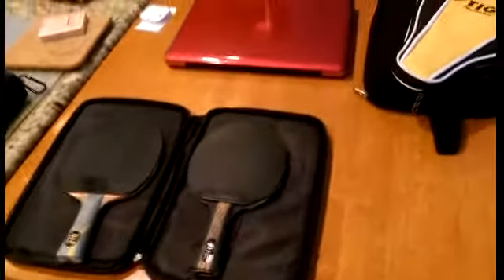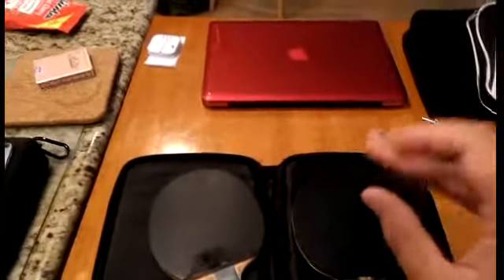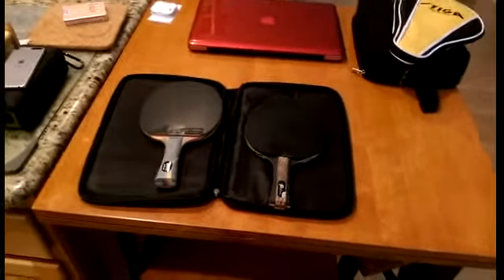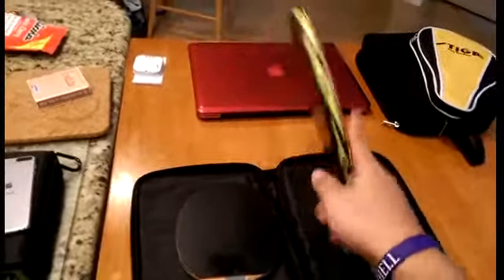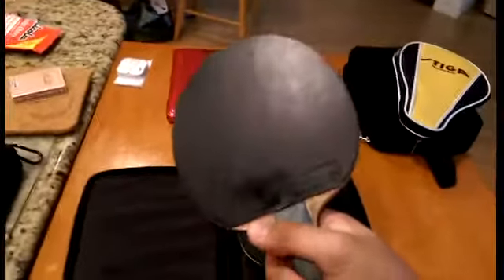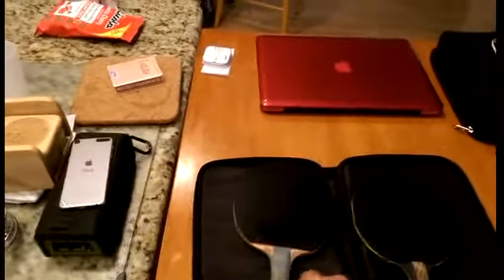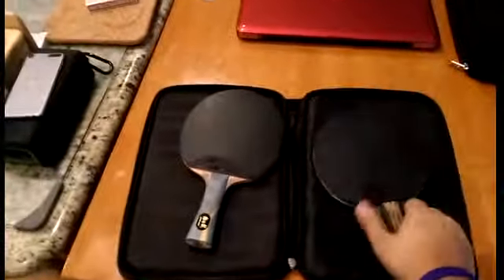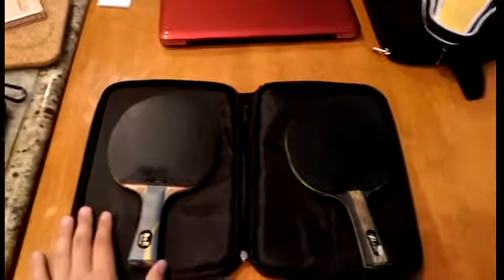Stiff Blades & Flexible Blades Explained!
Here are the differences between a stiff blade and a flexible blade.